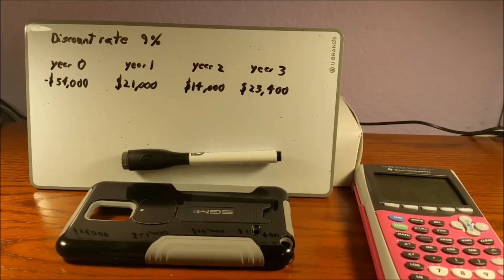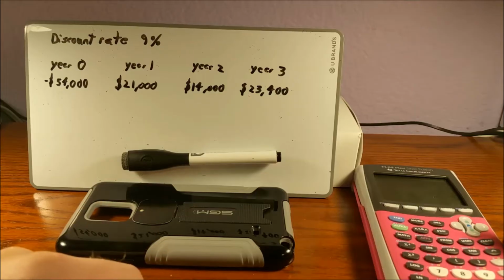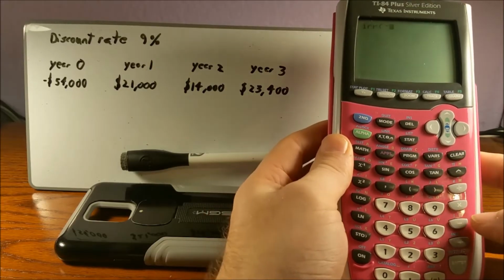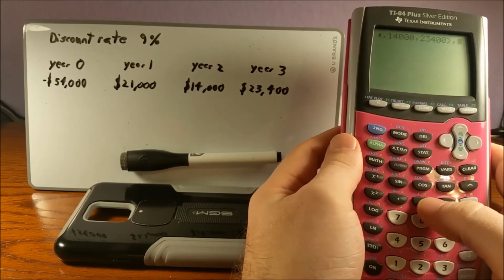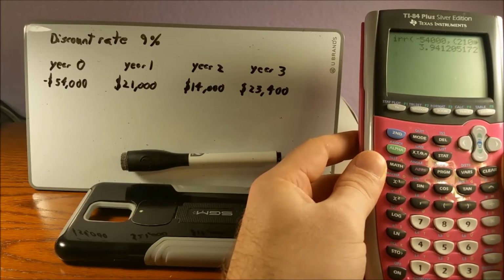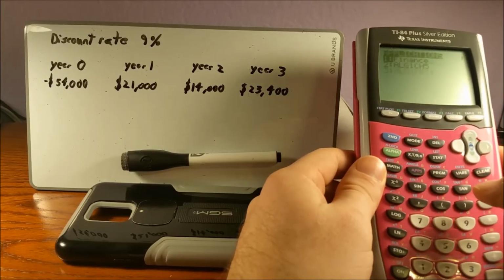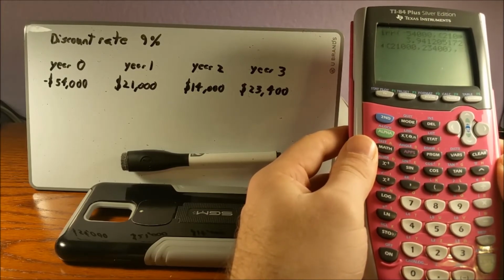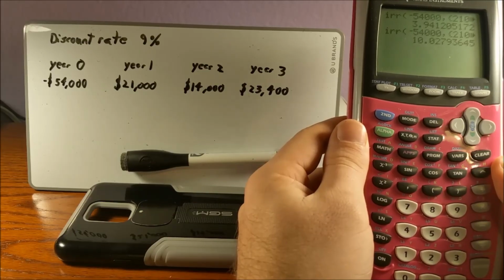Internal Rate of Return IRR with TI 84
Here, we use a TI-84 Plus to calculate the Internal Rate of Return (IRR) of a project.  The process should be the same for a TI-84, TI-83, and TI-83 Plus.